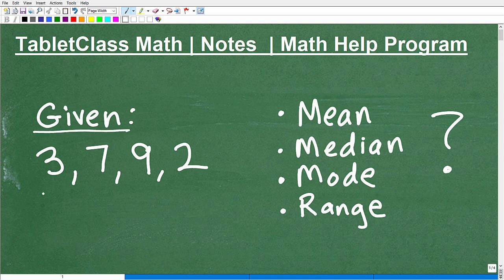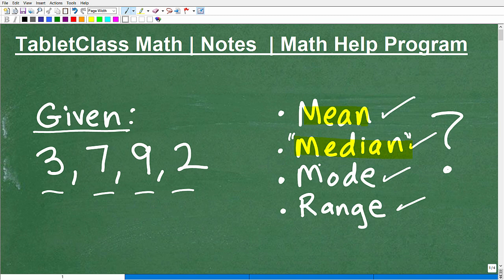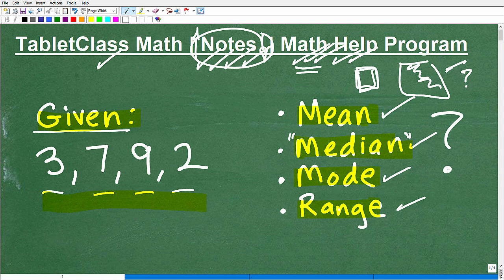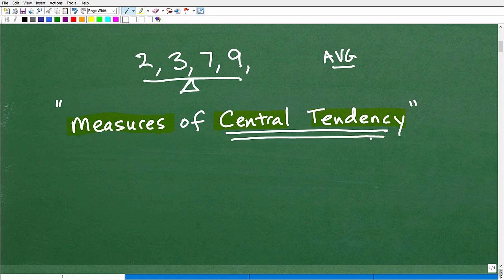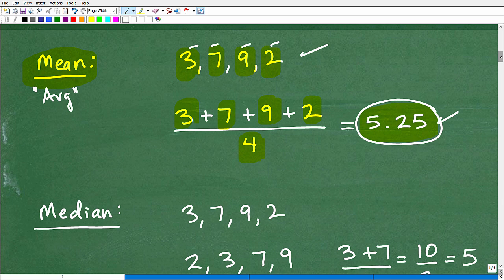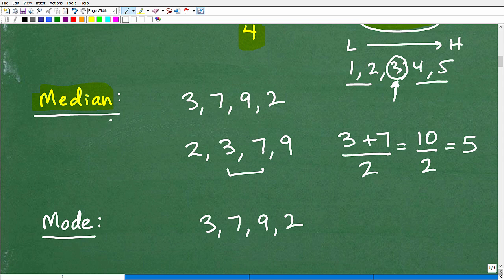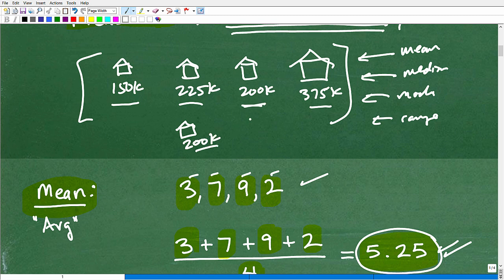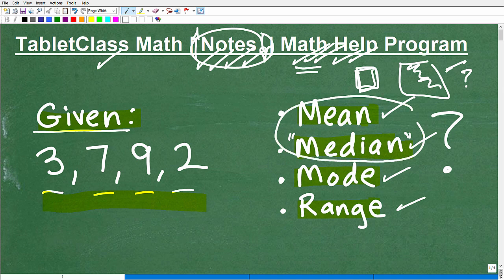Let’s find the Mean, Median, Mode and Range given 3, 7, 9 and 2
Math help with mean, median, mode, range and average.  For more math help to include math lessons, practice problems and math tutorials check out my full math help program